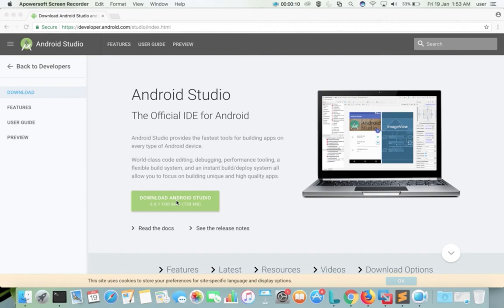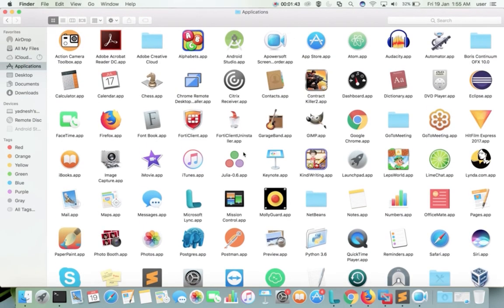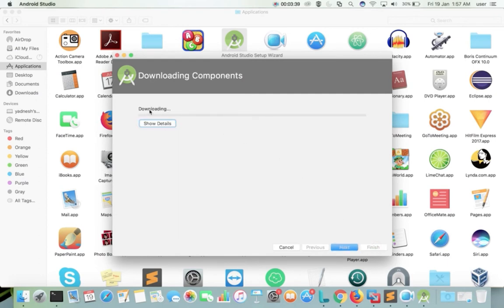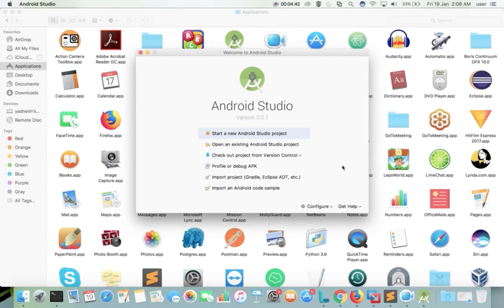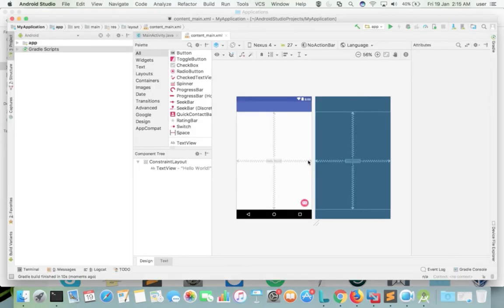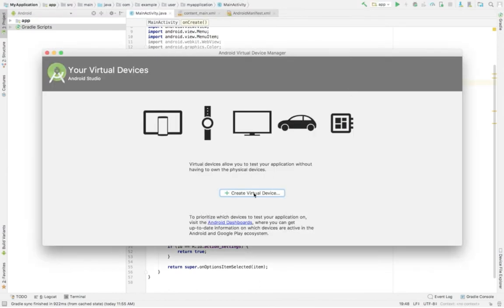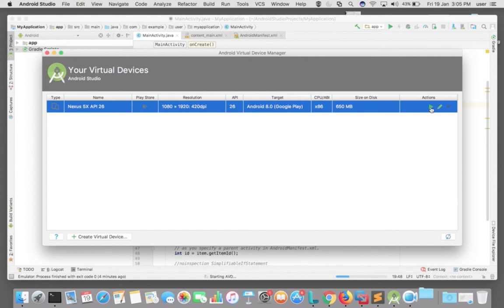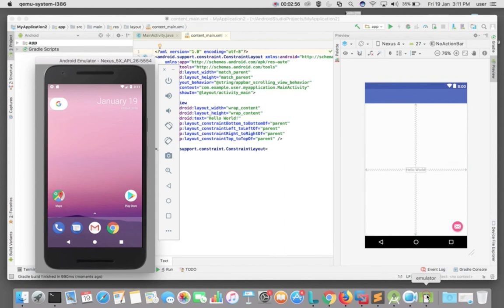How to Install and Run Android O Oreo (8.0) in your Computer Laptop (PC) - Tutorial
How to install Android O Oreo (8.0) in any PC
Android O Oreo emulator PC mac Windows Linux Ubuntu
Install Android Studio SDK Tools AVD Virtual Device
 Android O ISO for PC (X86) android-x86